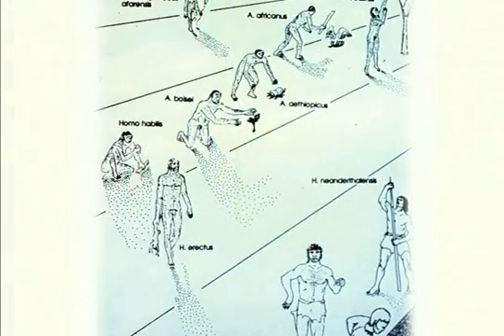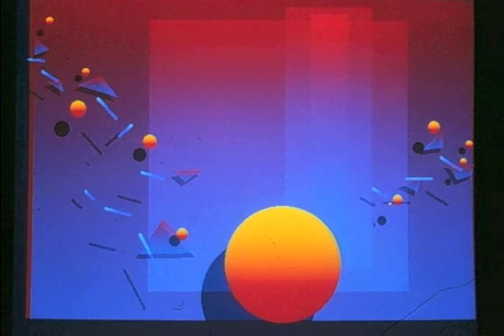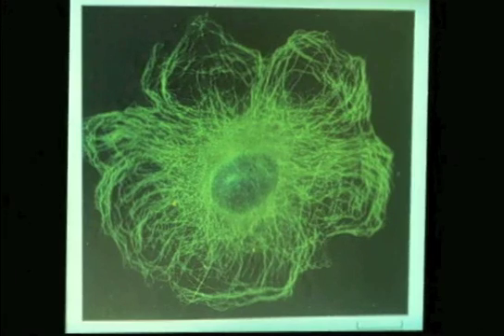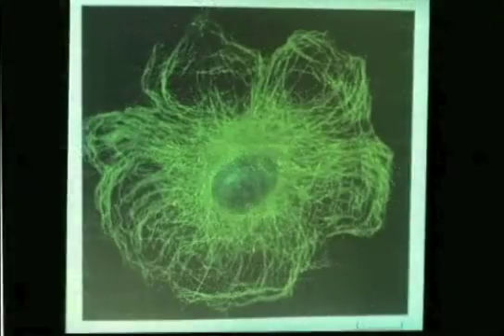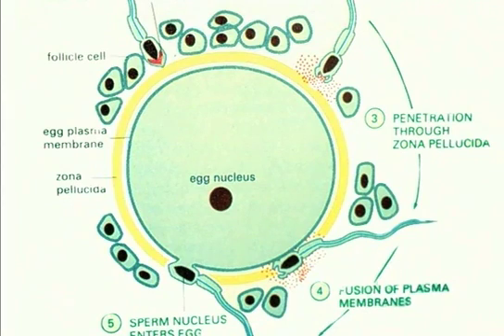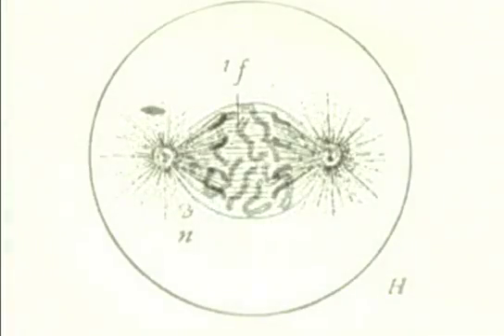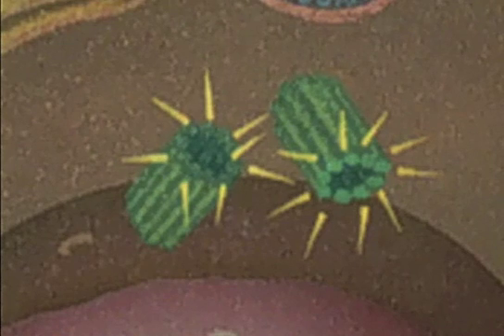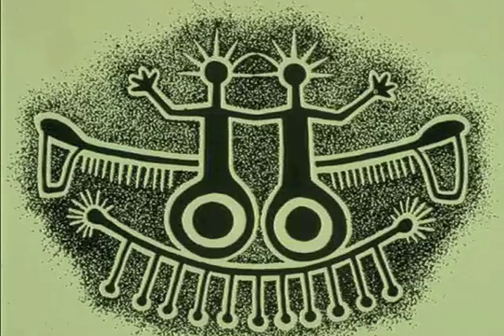Psycho Neurobiology Part 2 of 3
The Micro Tubular vs. The Hero with a Thousand Faces by: Dr. Howard Teich